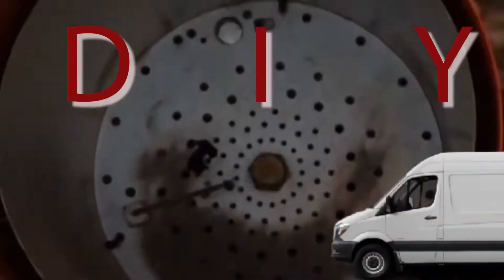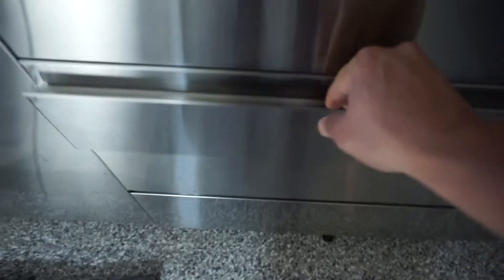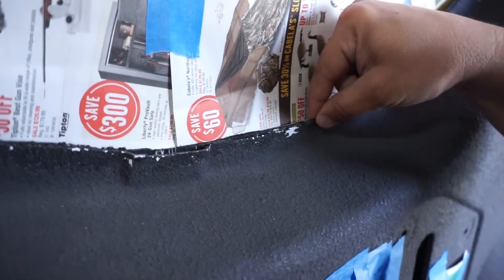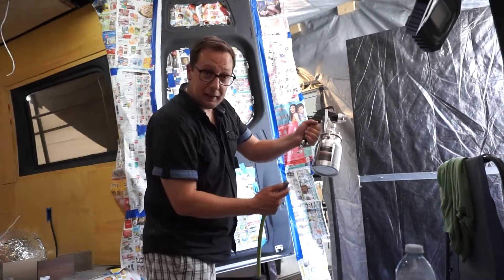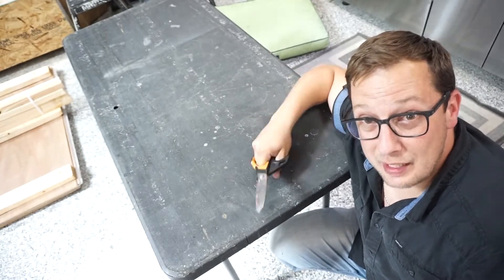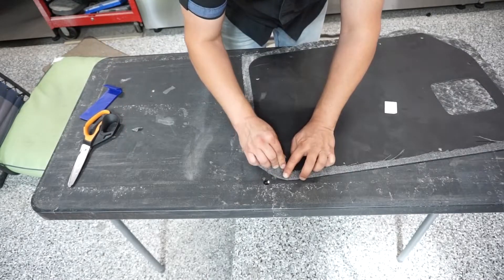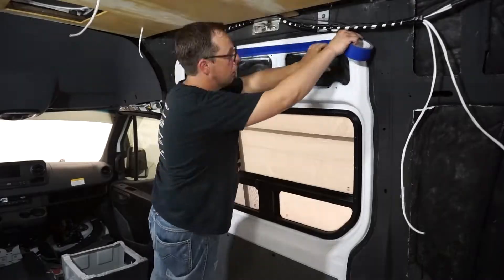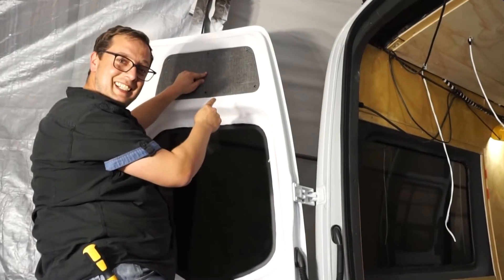Interior Rear Doors | FOUR SEASON VAN | EP.33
DIY Van build #33: INTERIOR REAR DOORS FINISHED

 This week we Finish the Interior rear door covering on our Mercedes sprinter van, using the same technique we used on the sliding door and putting trim around our window cutouts we have one more completely finished project on our DIY van build.

Check out more videos in this series as we convert this 2019 Mercedes Sprinter van into a 4X4 roaming home to travel the continent with.

Mail to:
T2J 7C5

Products used to make this video possible:

Lepage Heavy duty Spray glue:
USA: N/A
Fiskar Scissors:
Husky Air gun:
Canada: N/A

Camera, lights and tools:
LED work lights
Photography light
Sliding miter Saw
Miter saw stand
Drill Press
Impact socket set
Dewalt drill set
Dewalt Skill saw
Dewalt Jig saw